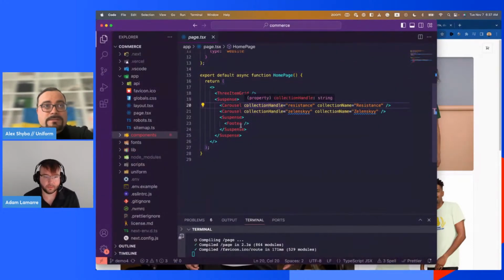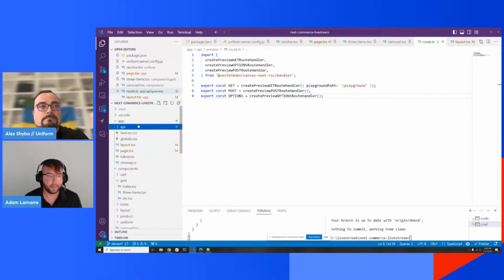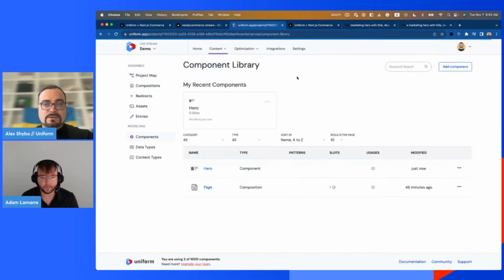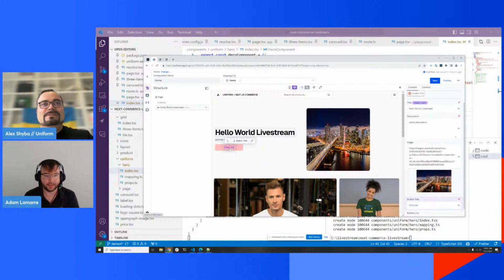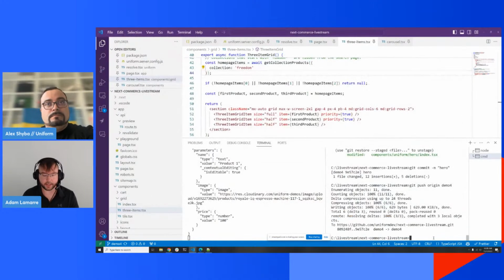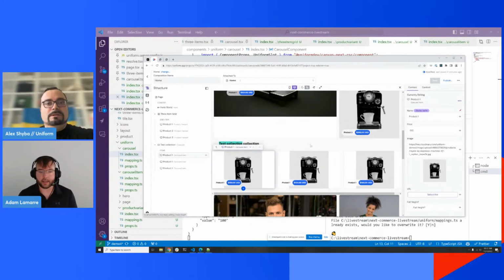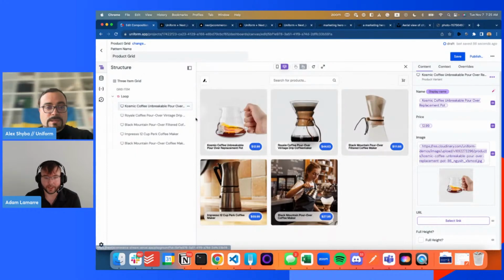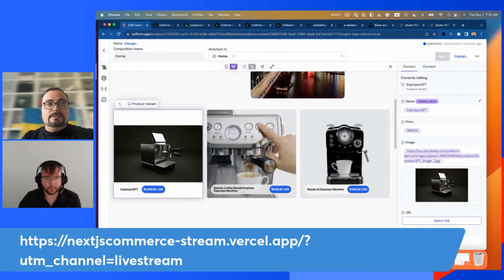Next.js Commerce and App Router meets visual workspace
You are now able to build and deliver ultra-fast modern shopping experiences without breaking a sweat [with the latest version of Next.js Commerce] Picture this: instead of a hard-coded presentation layer, you can have full marketer & merchandizer control over how these shopping experiences are built and delivered in the context of a shopper’s preferences and interests, with fully in-line editable content and layouts that are personalizable and A/B testable, and delivered at the edge without static build wait times!

Join our hands-on developer workstream demonstrating how to make this all happen in under 40 minutes with the Uniform Visual Workspace and our next-generation SDK for Next.js App Router.